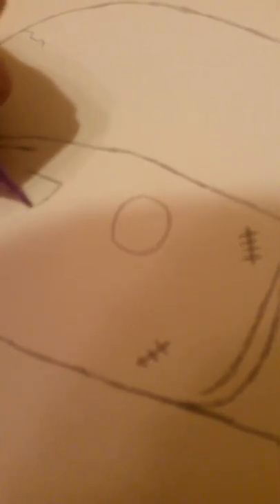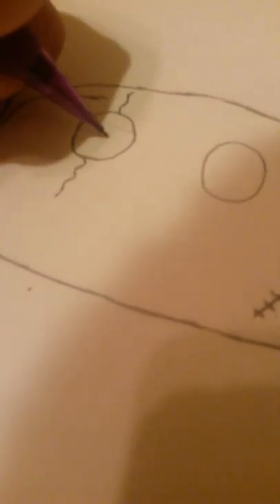How to draw army mushroom by deshaun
I did my best still looks good